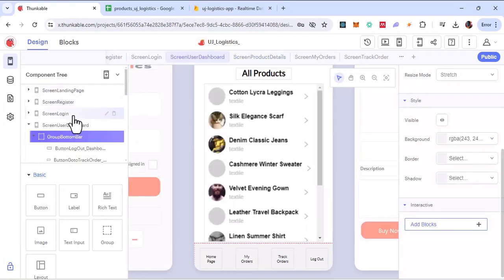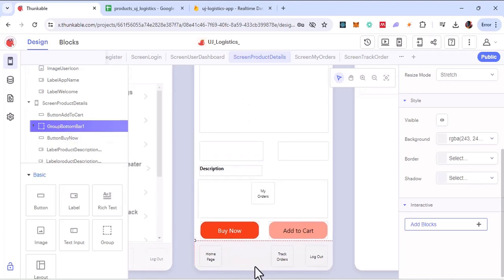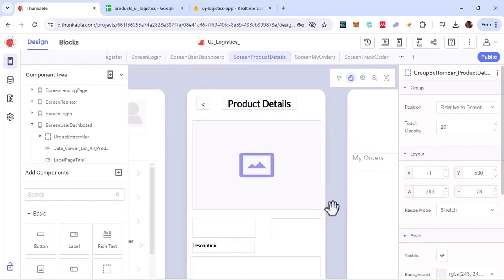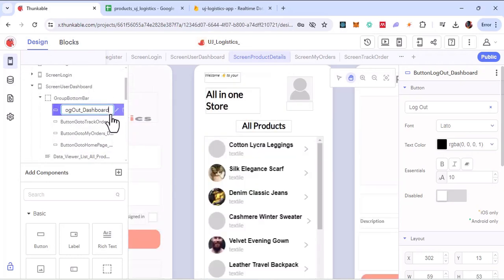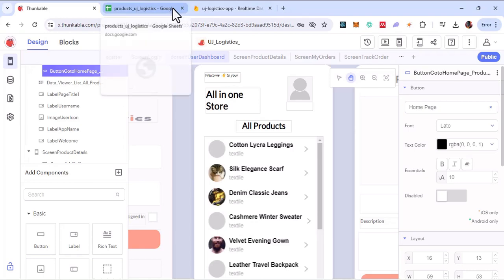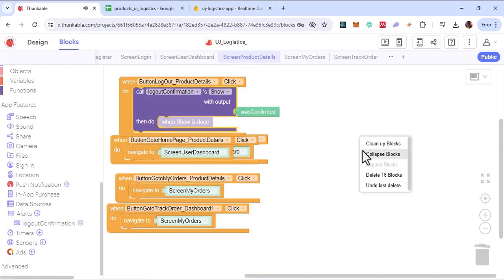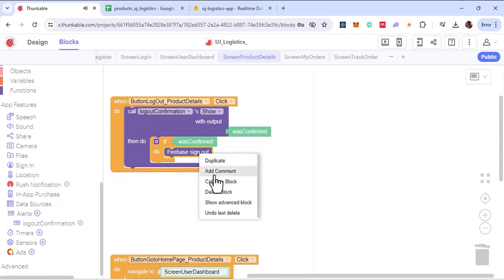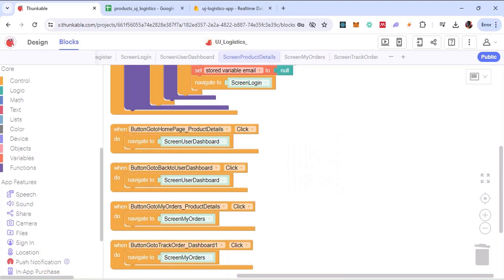Designing the Product Details Page (2 of 2)